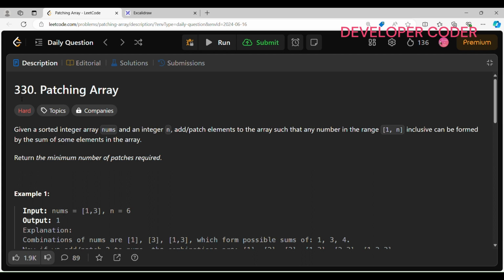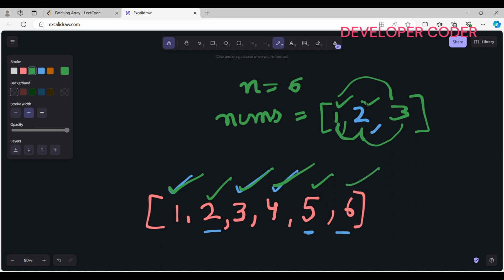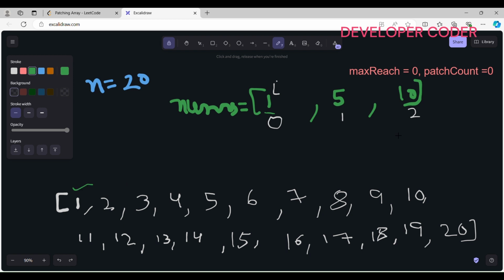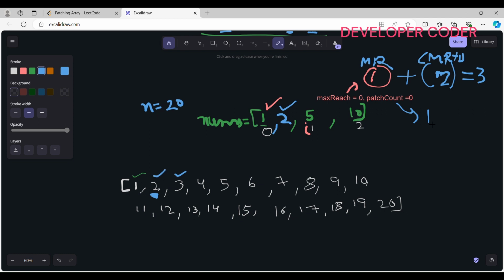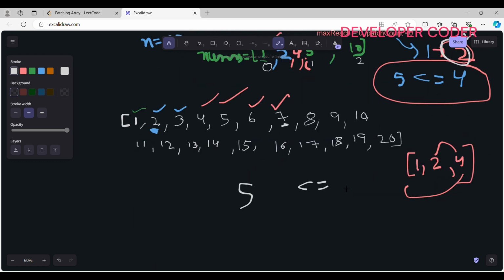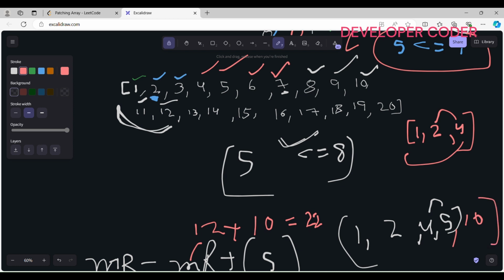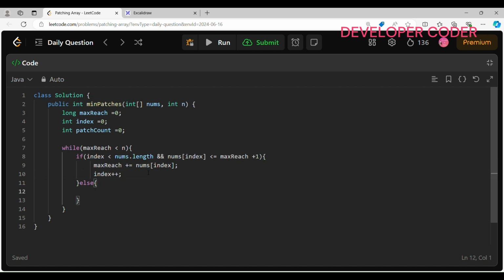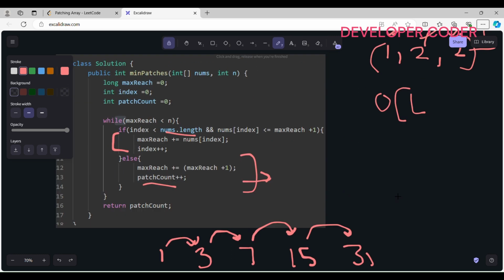Patching Array | Leetcode 330 | Java | Hard | Asked by Google | Developer Coder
In this video, we'll dive into the challenging Leetcode problem, Patching Array (Problem 330), commonly asked by Google during technical interviews. This problem is rated as hard and we'll solve it using Java! 💻🔧

What you'll learn:

Understanding the Patching Array problem
Step-by-step Java solution
Optimization techniques
Tips for handling similar problems in coding interviews

🔔 Stay updated: Enable notifications so you won't miss out on our latest videos.

Happy coding! 💪

Patching Array Leetcode
Java solution for Patching Array
How to solve Leetcode 330
Leetcode 330 Patching Array explained
Google interview Leetcode 330
Patching Array problem explanation
Dynamic programming Patching Array
Hard Leetcode problems Java
Step-by-step solution Leetcode 330
Best approach for Patching Array
Leetcode Patching Array Java code
Interview question Patching Array
Leetcode Patching Array solution in Java
Java coding for Leetcode 330
Coding interview Patching Array
Leetcode 330 solution in Java
Patching Array Java tutorial
Solving Patching Array problem
Leetcode 330 hard problem solution
Optimize Patching Array Leetcode
Google coding challenge Patching Array
Detailed solution Leetcode 330
Java algorithm for Patching Array
Java Leetcode 330 problem-solving
Leetcode Patching Array step-by-step
Coding Patching Array in Java
Patching Array problem walkthrough
Java hard problems Leetcode
Patching Array problem-solving tips
Patching Array dynamic programming solution
Java implementation of Patching Array
Leetcode problem 330 Java code
Java hard problems explained
Leetcode hard problem tutorials
Patching Array coding solution
Java coding challenges Leetcode
Google interview coding problems
Leetcode Java hard problem-solving
Patching Array explained in Java
Leetcode challenge Patching Array
Google interview question solution
Java dynamic programming tutorial
Coding exercise Patching Array
Java coding interview questions
Solve Patching Array with Java
Leetcode Patching Array Java tutorial
Coding solution for Leetcode 330
Java problem-solving Leetcode 330
Patching Array Leetcode Java guide
Leetcode hard problems 330
Google coding interview Leetcode 330
Java tutorial Leetcode 330
Java interview prep Patching Array
Patching Array problem Java solution
Detailed explanation Patching Array
Java Leetcode problems hard
Patching Array code walkthrough
Solving hard Leetcode problems
Patching Array algorithm explained
Step-by-step Java coding
Java Leetcode challenges
Patching Array interview question
Leetcode Java dynamic programming
Java programming challenges
Coding in Java for Leetcode 330
Patching Array optimized solution
Google interview Leetcode practice
Java coding tutorial Patching Array
Hard coding problems in Java
Java algorithm tutorials Leetcode
Java problem-solving interview prep
Leetcode Java coding solutions
Patching Array coding tips
Google coding challenge solution
Leetcode Java coding practices
Java problem-solving techniques
Coding Patching Array explained
Google Leetcode problem-solving
Leetcode Java interview problems
Hard algorithm problems Java
Patching Array coding walkthrough
Java coding for hard problems
Leetcode coding tutorials Java
Java interview coding questions
Patching Array Java explanation
Leetcode dynamic programming Java
Java coding problems hard
Detailed coding solution Leetcode
Patching Array solution tutorial
Patching Array Leetcode solution guide
Leetcode 330 Java problem
Java dynamic programming problems
Patching Array interview prep
Coding Java problems Leetcode
Java Leetcode problem-solving techniques